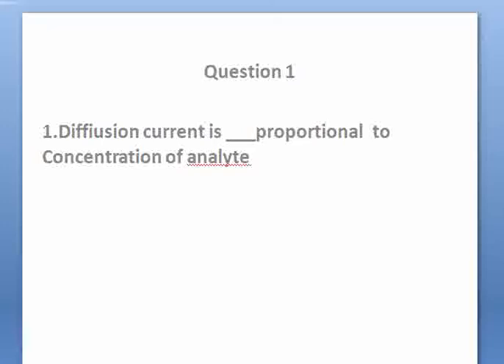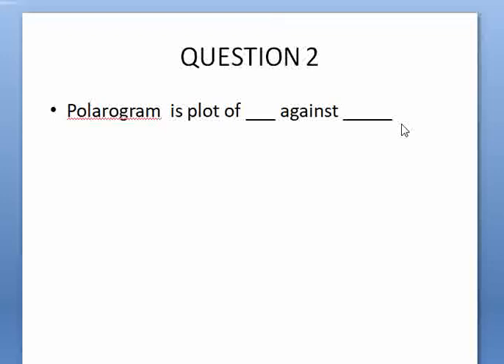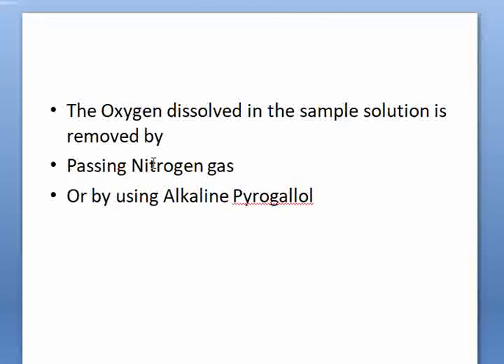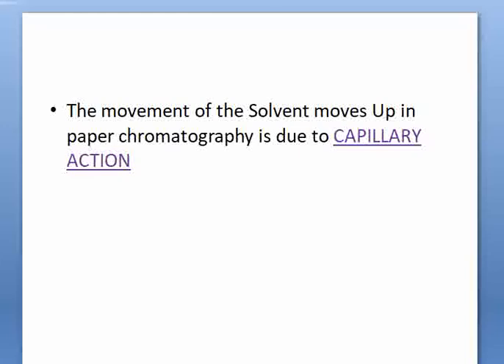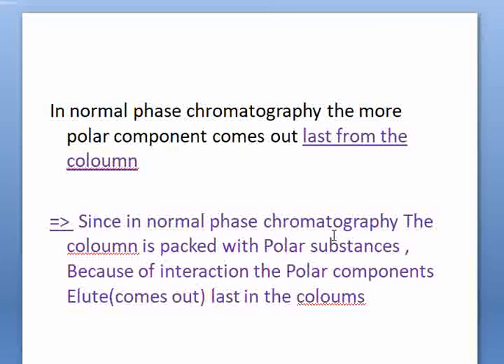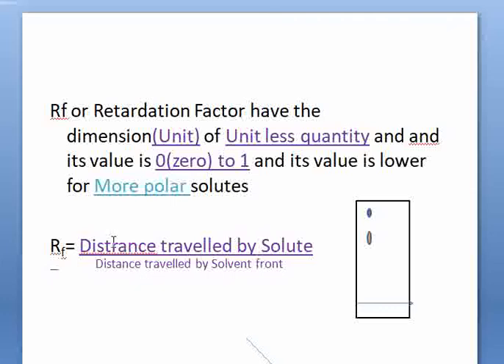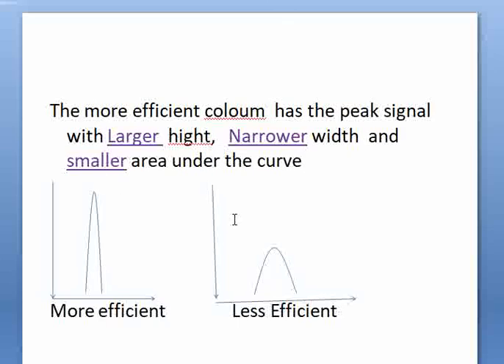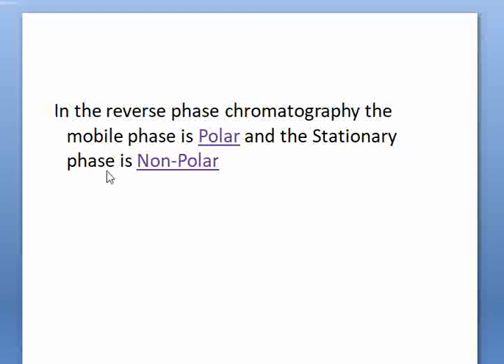UNIT 1 -POLYTECHNIC -QUESTIONS DISCUSSION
TRB POLYTECHNIC/PG CHEMISTRY UNIT 1